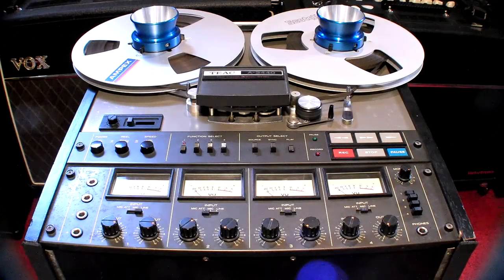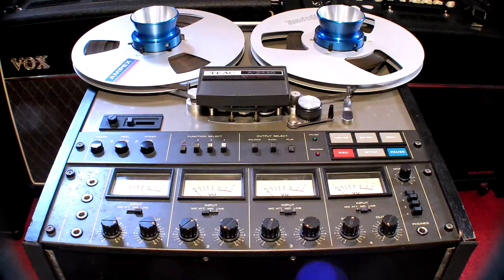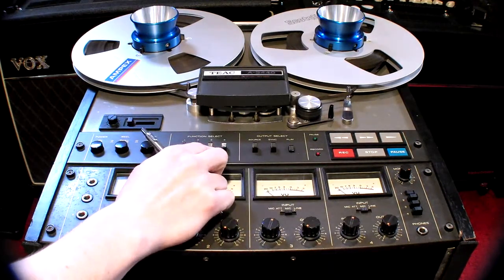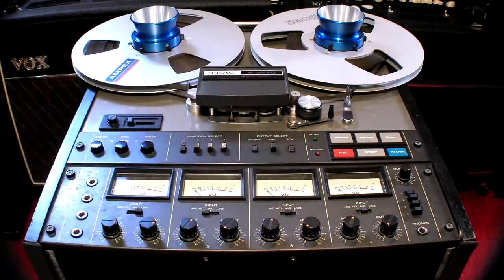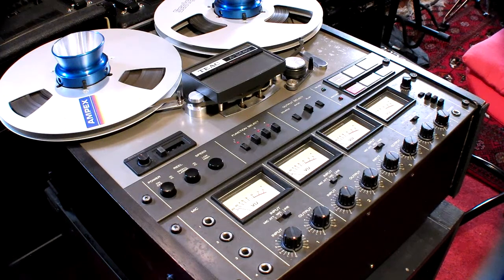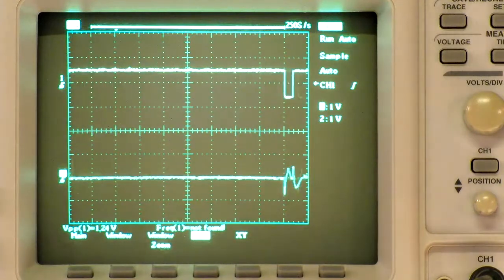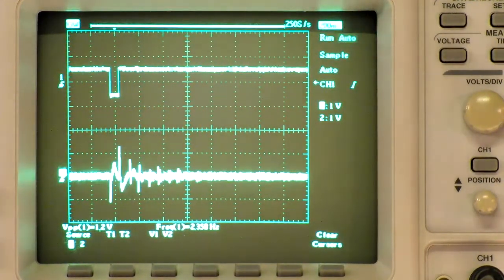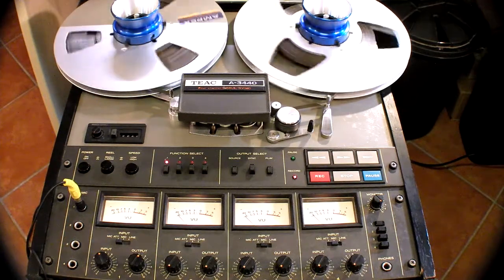Tape Echo Effect with Reel to Reel Tape Recorder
A very crude, but fun way to achieve a 'tape echo' effect using a Teac A 3440 reel to reel recorder. With audio samples and a little view of the signal on the oscilloscope!